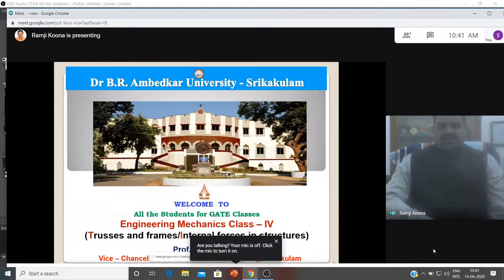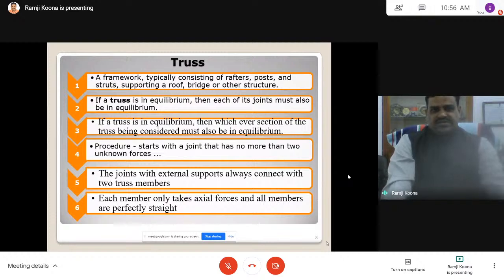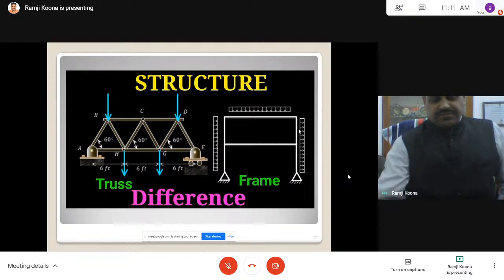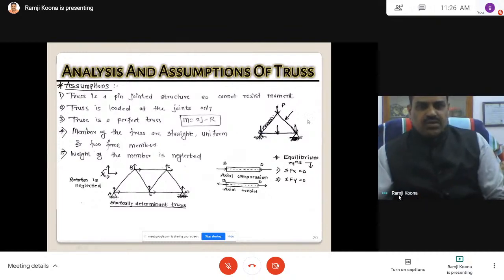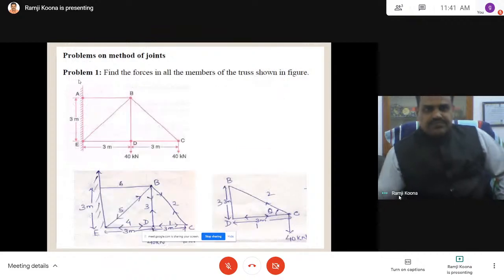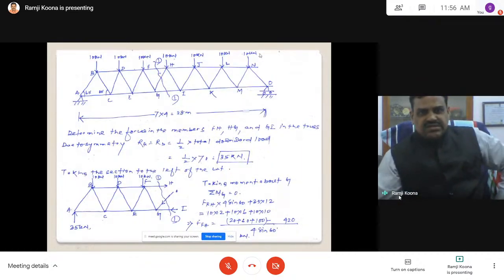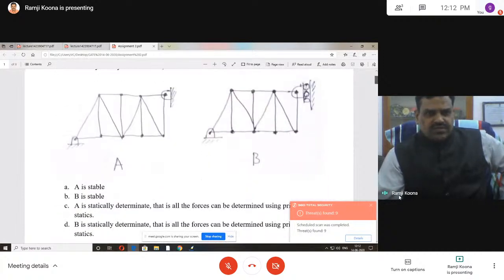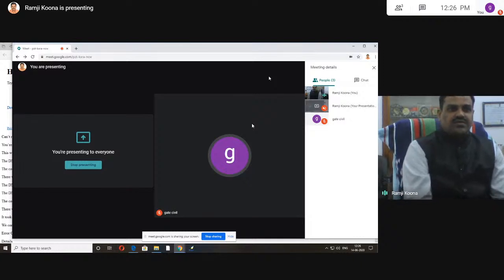GATE Class on Engineering Mechanics (Day-4)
Prof. K. Ramjee delivering the Lecture